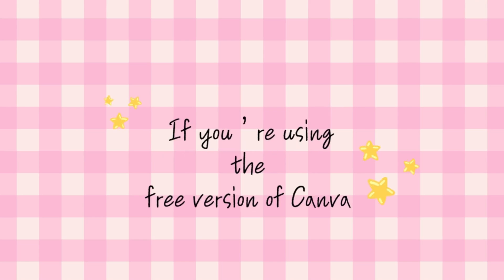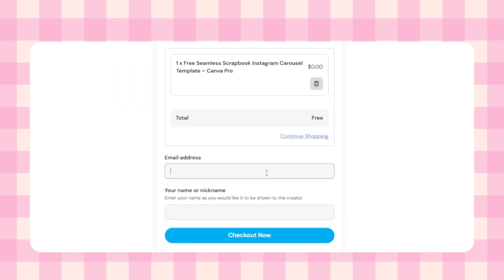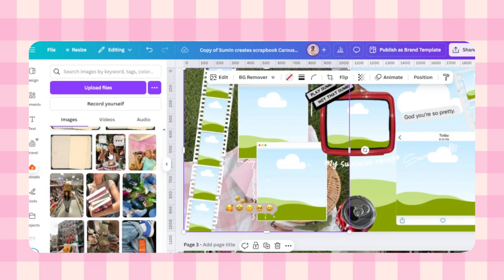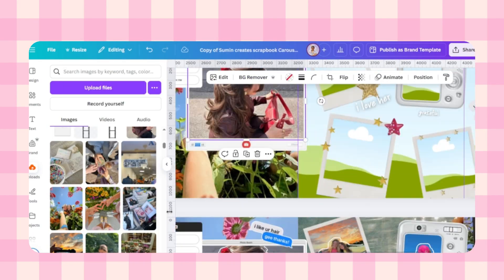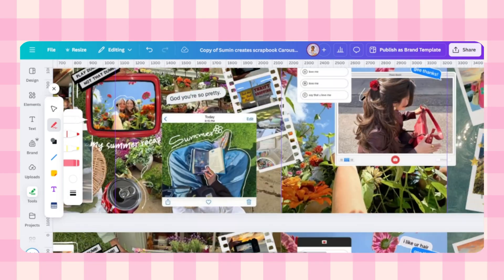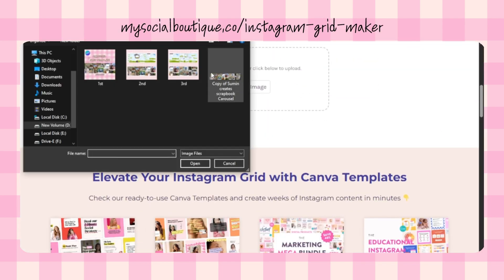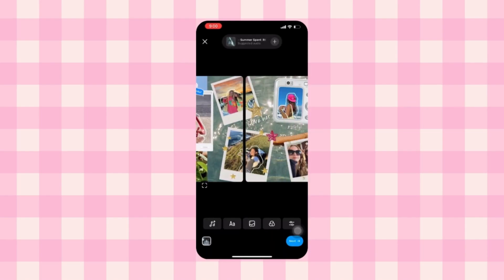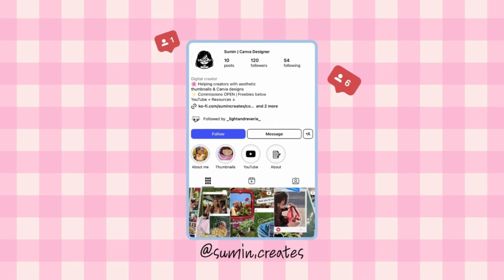EASY Seamless Instagram Carousel | Split Images + Free Template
BUY TWO GET ONE FREE ON ALL MY TEMPLATES!! (New Year Offer🎉)

Create a ✨ beautiful, hand-crafted scrapbook-style Instagram carousel ✨ using Canva Pro!
In this tutorial, I’ll guide you through every step—from downloading the free template to drawing your own outlines and posting a seamless 6-slide scroll on Instagram.

🛠 What you'll learn in this video:
• How to insert your photos inside Canva placeholders using layer shortcuts (Ctrl + [ and Ctrl + ])
• How to add hand-drawn outlines using the Canva Drawing Tool
• How to customize polaroids with text, doodles, and more
• How to export and split the final image using mysocialboutique.co
• How to post a flawless carousel on Instagram 🎠

📌 Heads up: This template is for Canva Pro only.